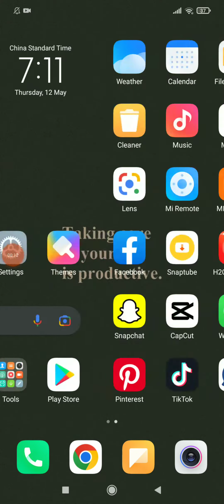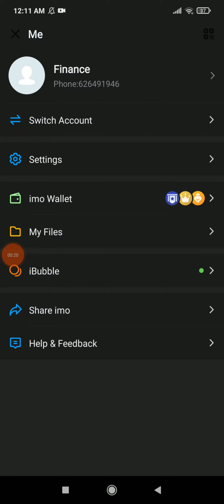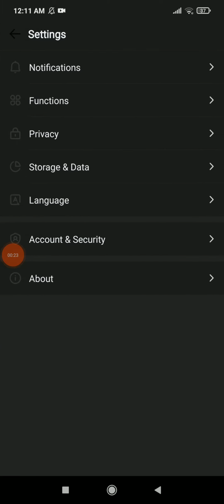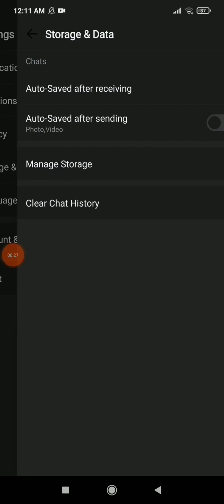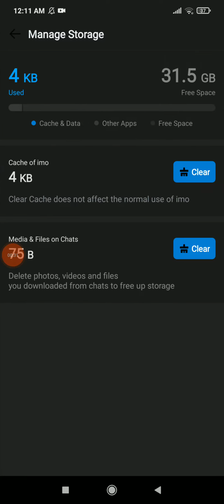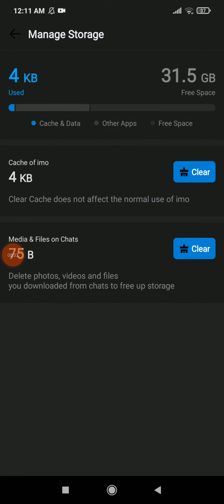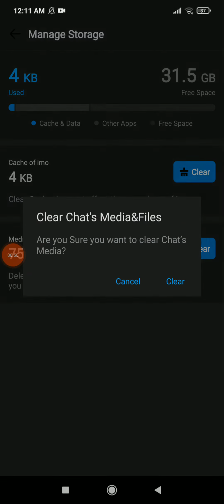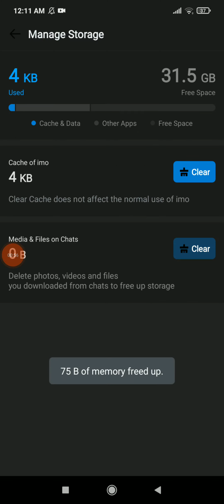How to Delete All Downloads On Your Imo App 2022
My idols on YouTube:
Mike Vestil
Ali Abdaal
biaheza
Kevin David
Incognito Money
Sara Finance
Everyday Money
Channel Makers
Vidiq
SuperHumans Life